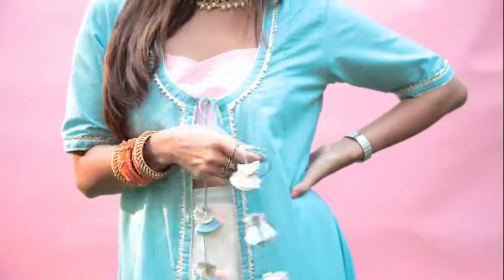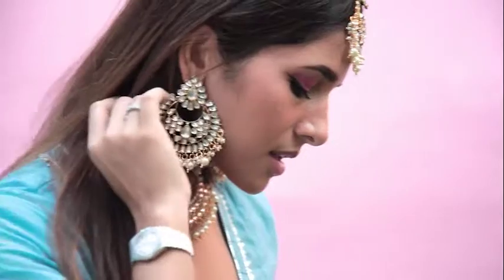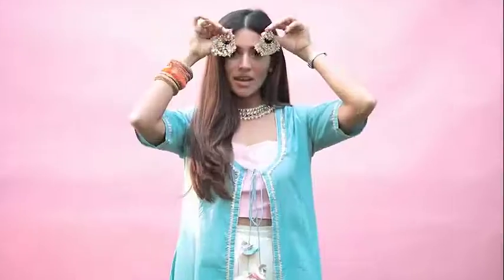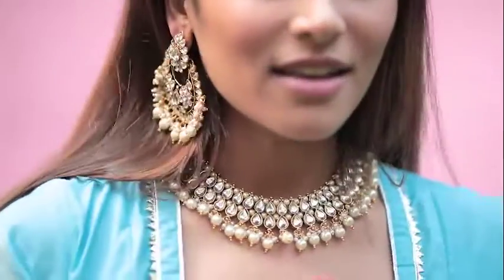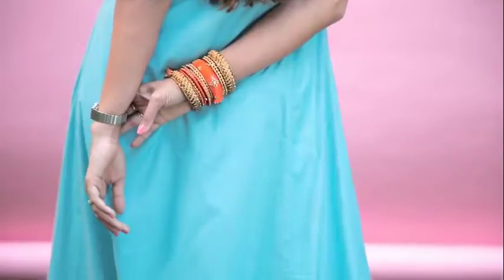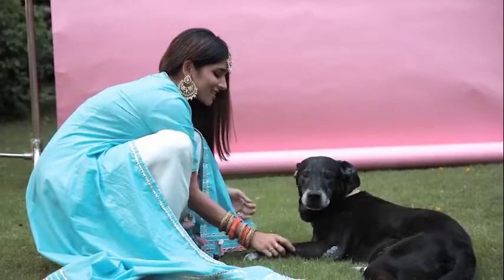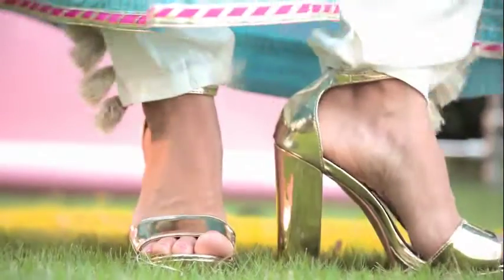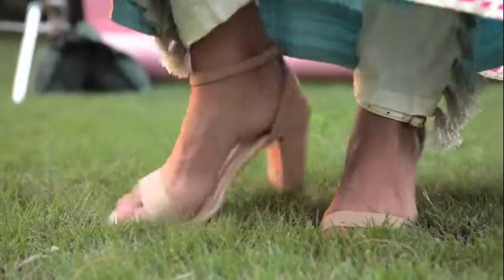LimeRoad: Limeroad X House Of Misu - Festive Vibes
LimeRoad Fashion: When festive season is knocking on the door and you are still struggling to create a look, here is some inspiration to take it "Loud with the accessories" this time.

Create a festive look with a long kurta paired with some contrasting bangles along with minimalistic makeup and loud accessories.

Get your festive look and celebrate it with Limeroad.com